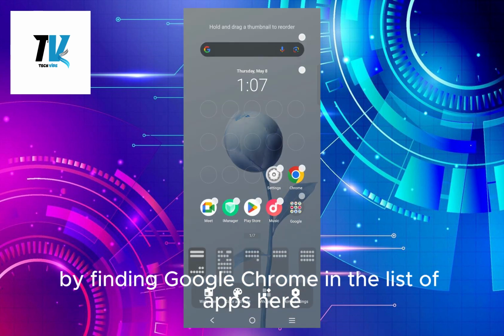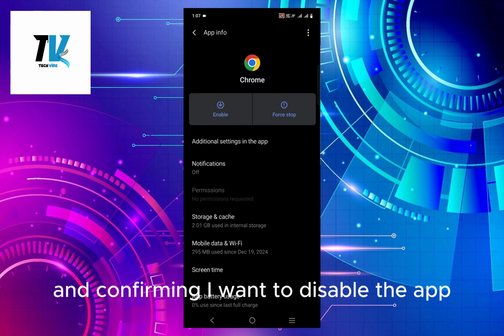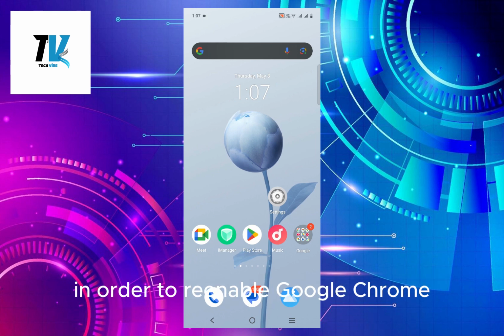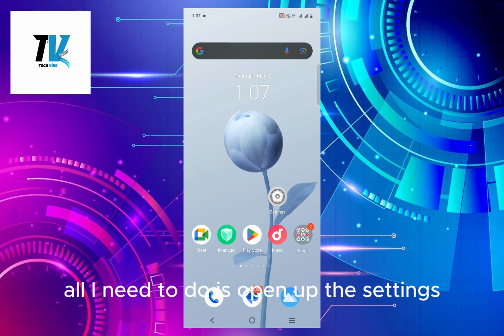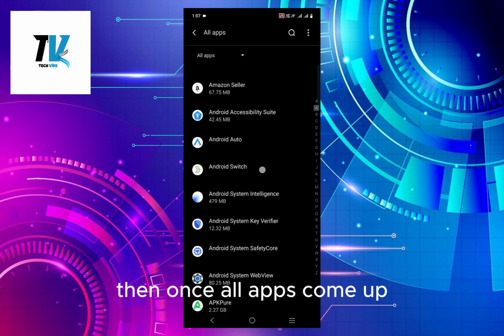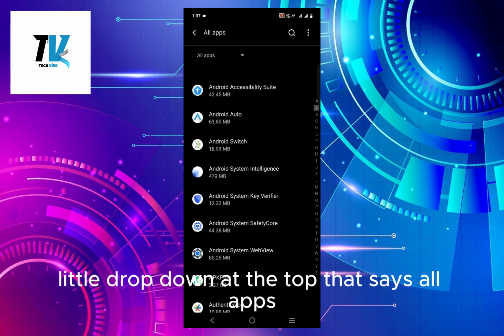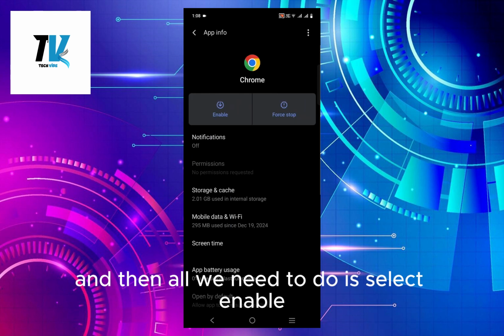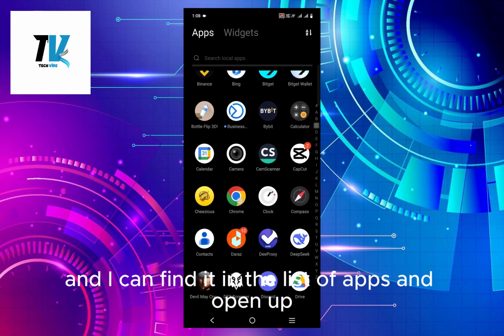How to Enable Disabled Apps on Android | The FASTEST Way to Enable a Disabled App on Android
📱 How to Enable Disabled Apps on Android (2024) 🔧

In this video, I’ll show you how to enable disabled apps on Android — even if they’re hidden, grayed out, or not showing in your app drawer. Whether you're using a Samsung, Xiaomi, OnePlus, or any other Android phone, this step-by-step tutorial will help you reenable Android apps quickly and easily.

✅ Topics Covered:

How to enable disabled apps in Android settings

What to do if you can’t enable an Android app

Fixing “Enable App” not working issues

How to reenable an Android app that was disabled

Enable system apps and third-party apps

This method works on Android 10, 11, 12, 13, and newer Android versions in 2024.